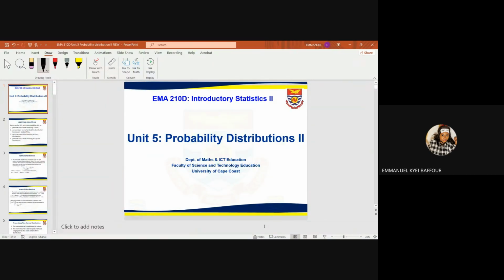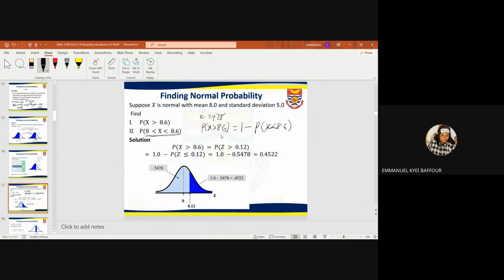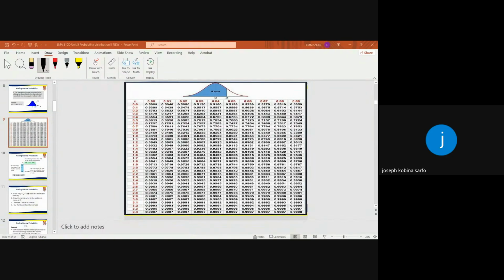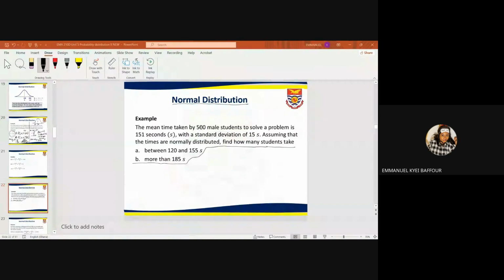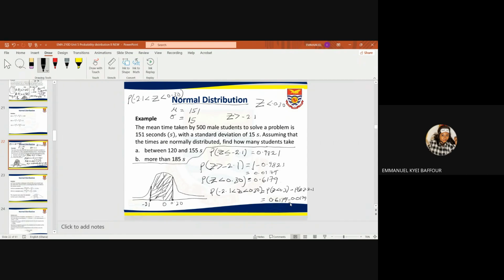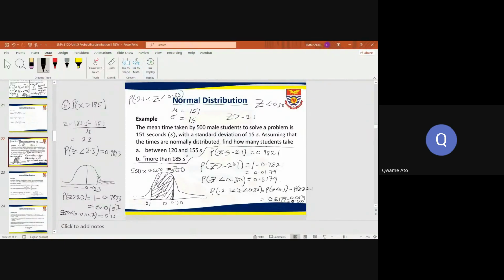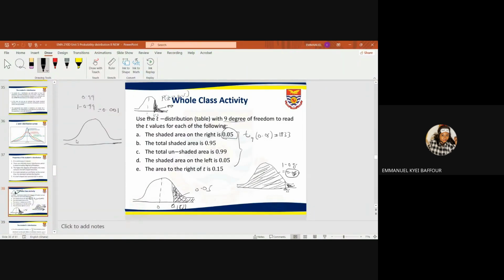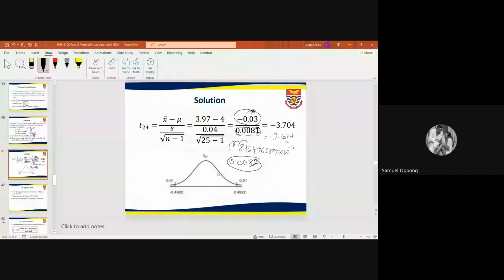EMA201D INTRODUCTORY STATISTICS II WEEK 4 LECTURE